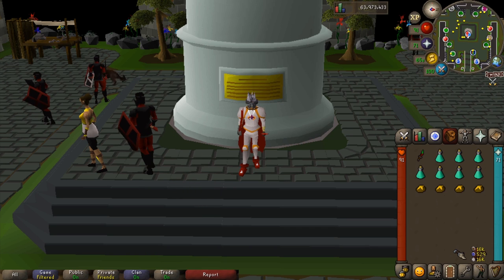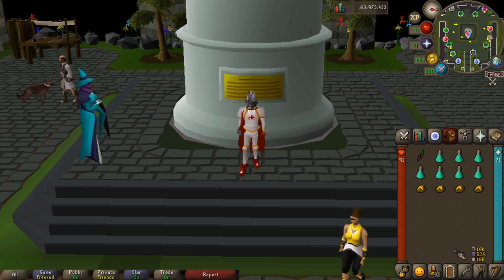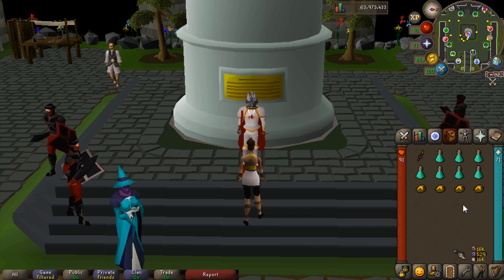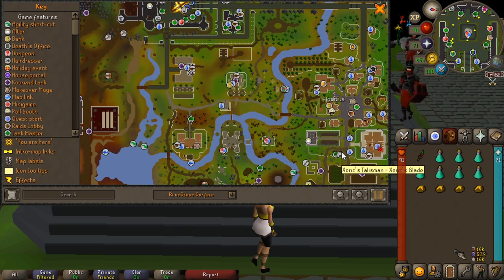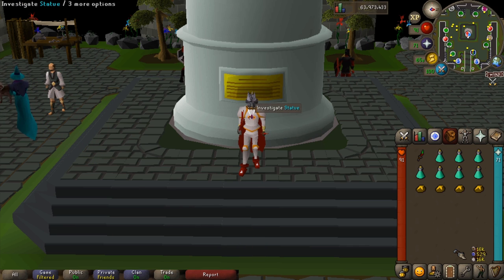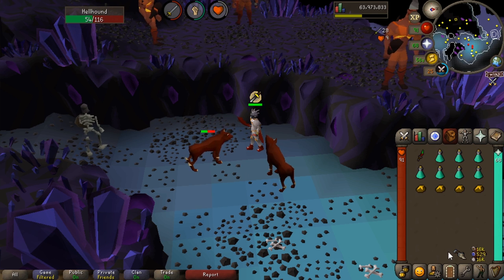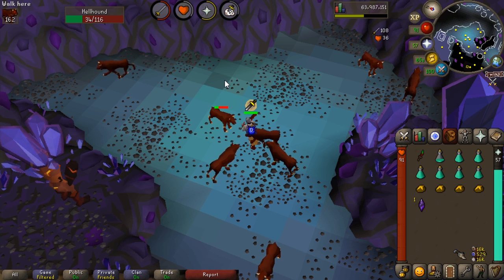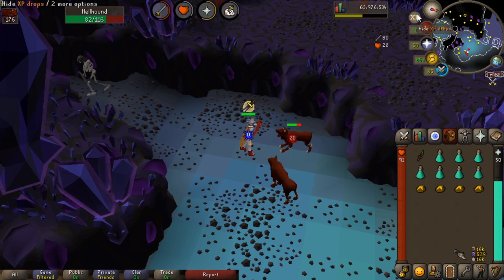RuneScape For Dummies: Hellhounds Slayer Guide 2020 (OSRS Guide)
2020 Hellhounds Slayer Guide/Hellhounds Slayer Task Guide, everything you need to know to kill them with ease at a low/mid level!

Skill Requirements:
43 Prayer (Optional 70 Prayer for Piety)